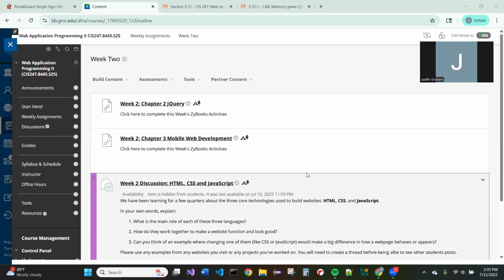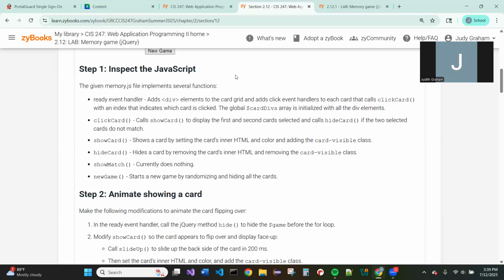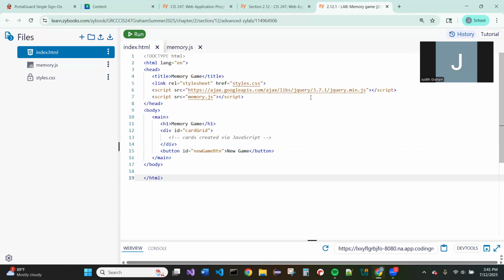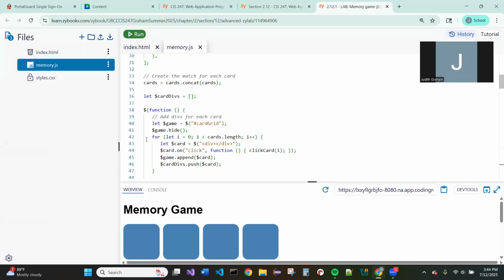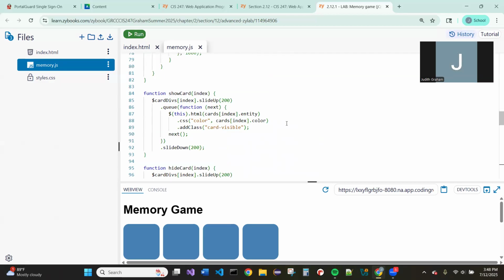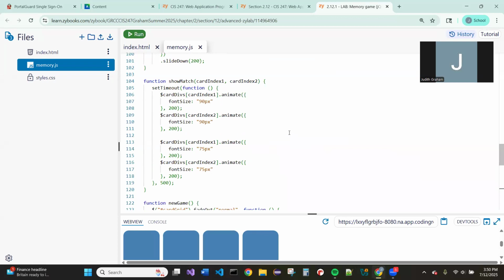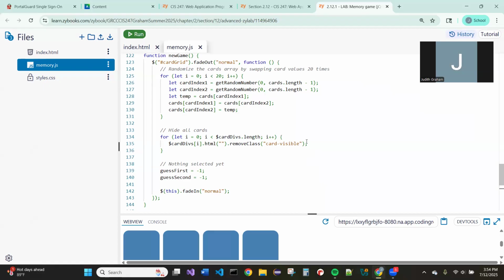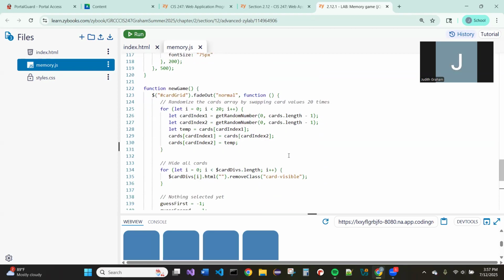Week 2: jQuery review